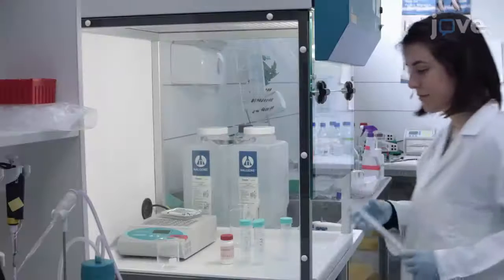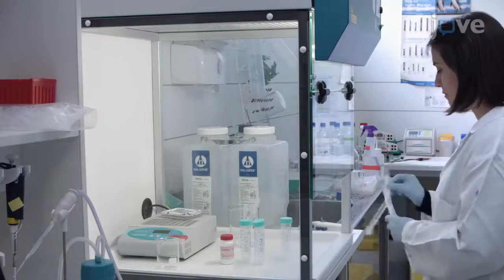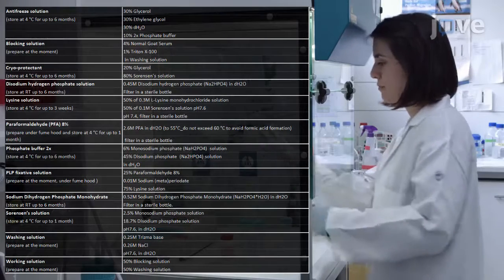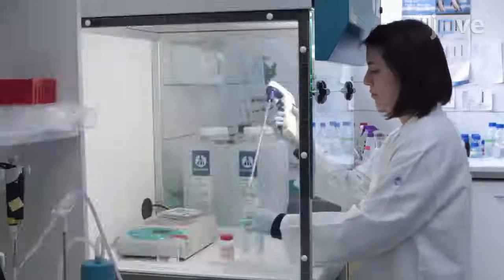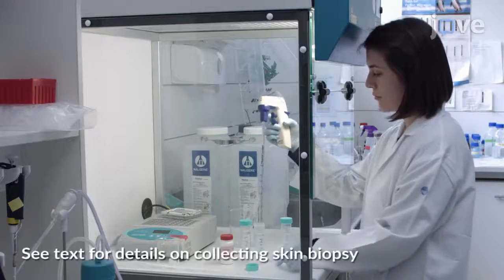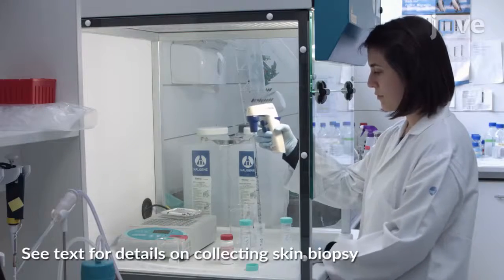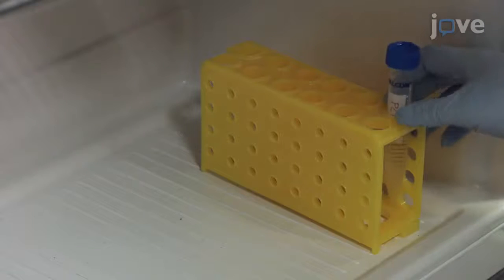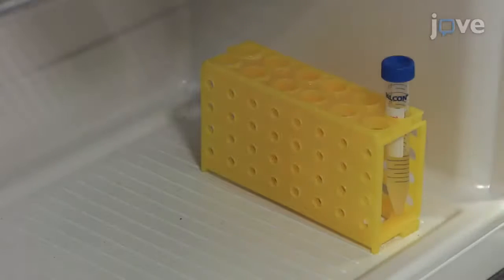Alpha Synuclein Aggregates Targeting by Free-floating IFA | Protocol Preview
Targeting Alpha Synuclein Aggregates in Cutaneous Peripheral Nerve Fibers by Free-floating Immunofluorescence Assay -  a 2 minute Preview of the Experimental Protocol

Elena Vacchi, Sandra Pinton, Alain Kaelin-Lang, Giorgia Melli
Neurocenter of Southern Switzerland, Laboratory for Biomedical Neurosciences; Neurocenter of Southern Switzerland, Neurology Department; University of Bern, Department of Neurology, Inselspital, Bern University Hospital; Università della Svizzera Italiana, Faculty of Biomedical Sciences;

Here, we present a protocol for a free-floating indirect immunofluorescence assay on skin biopsy sections that allows for the identification of disease specific conformation variants of alpha synuclein involved in Parkinson disease and multiple proteins of the peripheral nervous system.